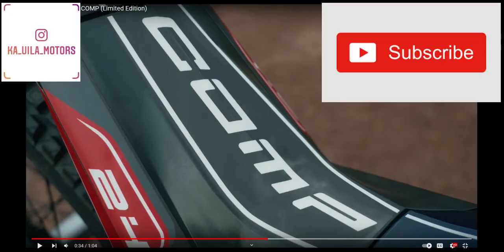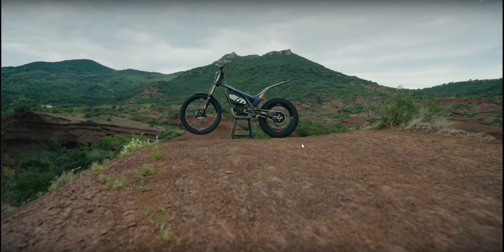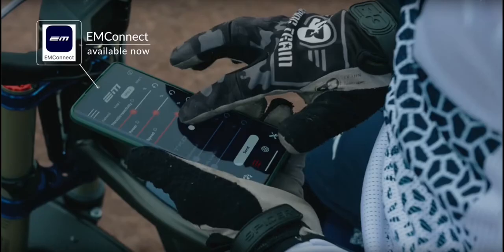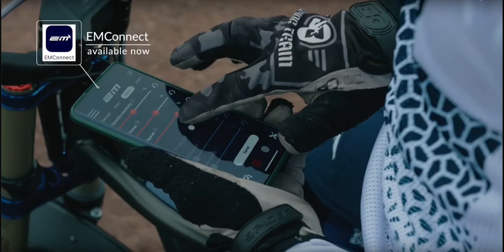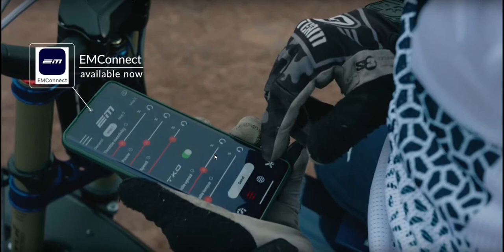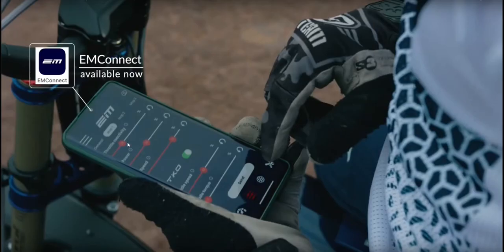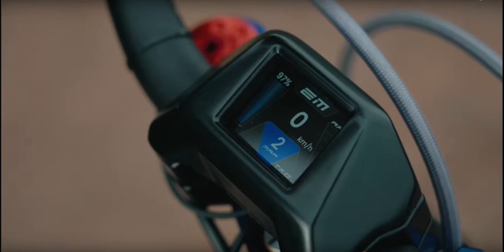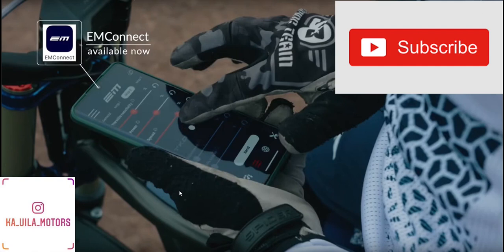Electric Motion E pure COMP 2024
Aloha gang
take a look at the new vid drop from EM not its meant to be a teaser but lets break it down to see what changes they really made and whats to come for 2024 line up